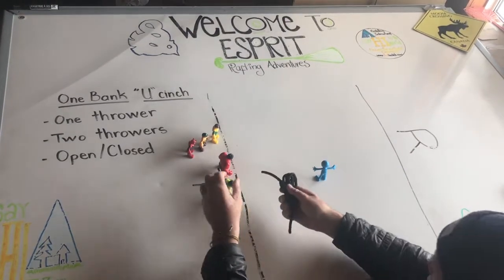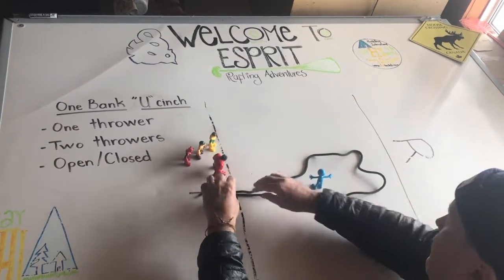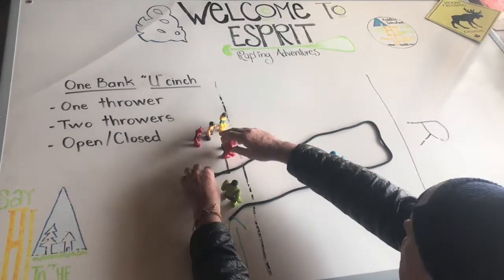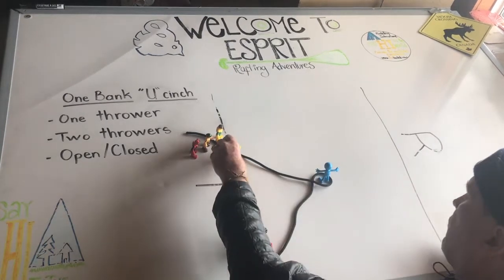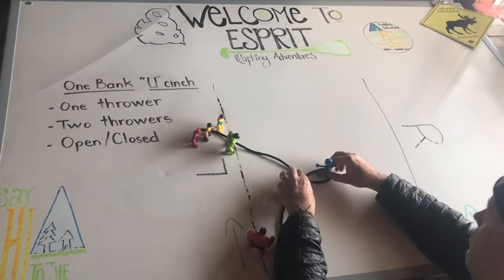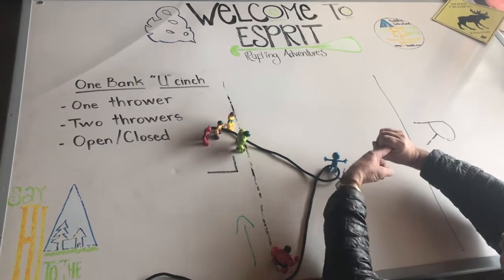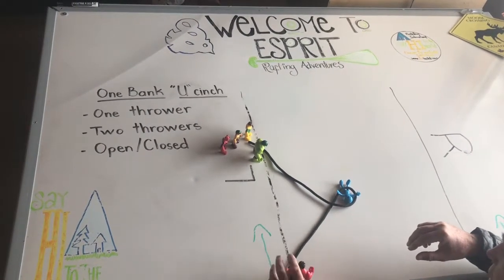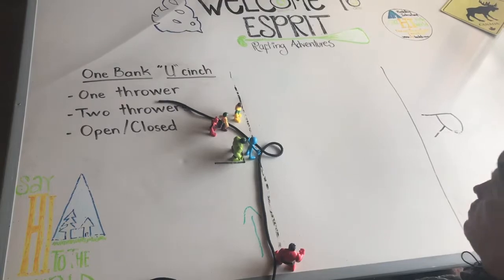One bank “U” Cinch